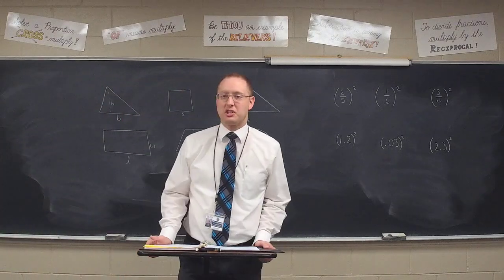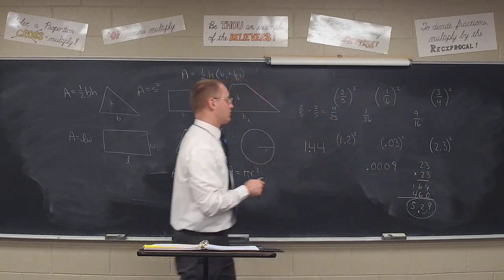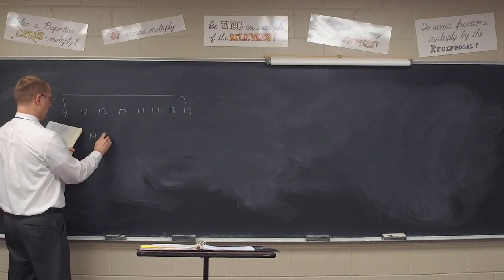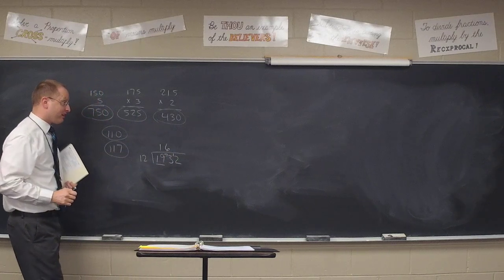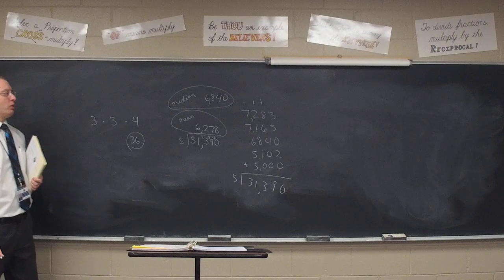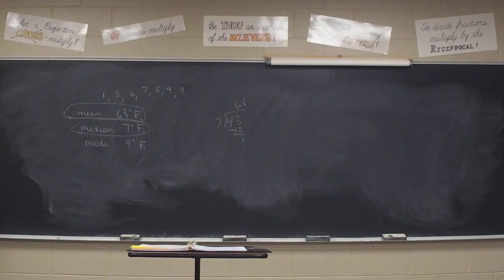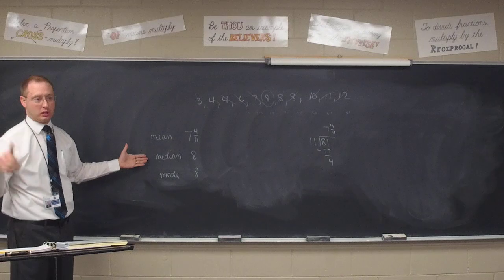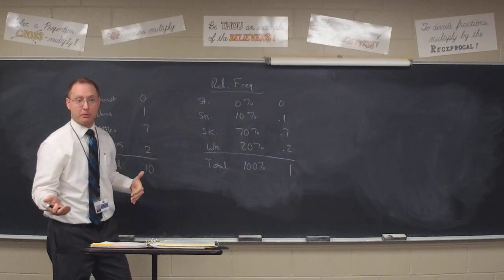Math 7 Lesson 146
Review of mean, median, mode /
Introduction to experimental probability (relative frequency)